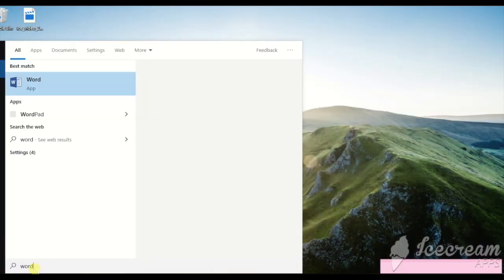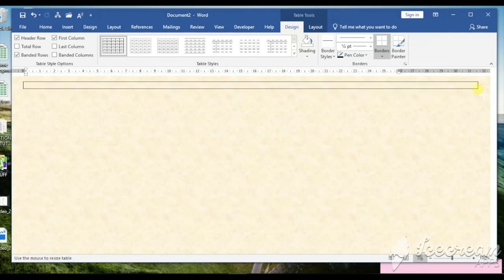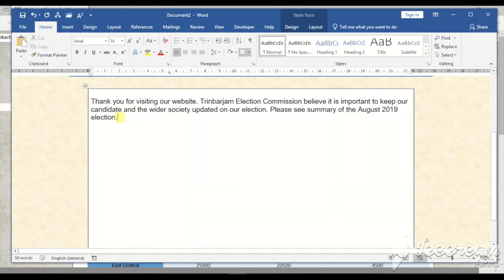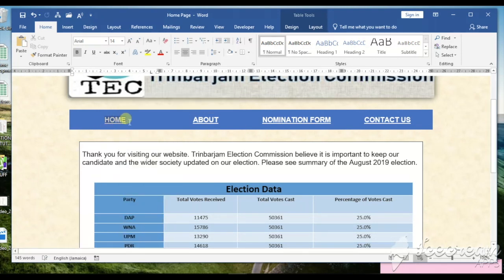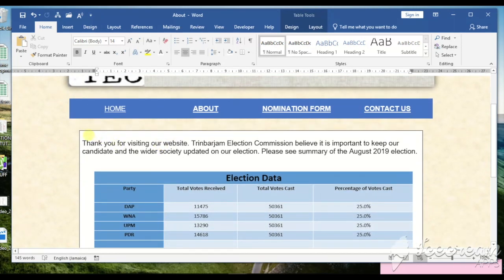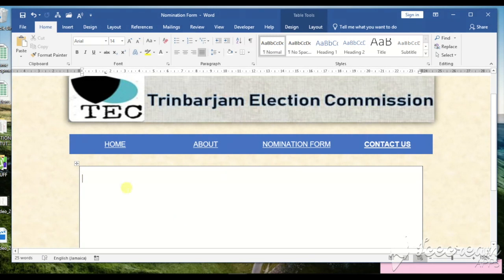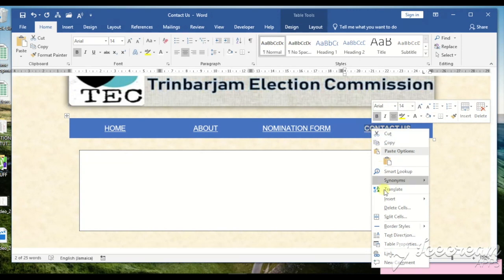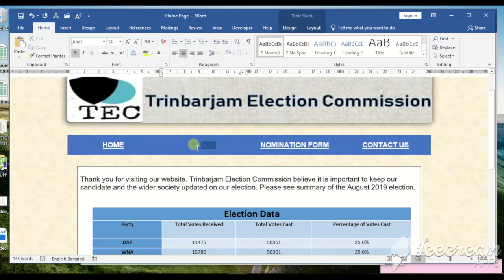IT Webpage Design Tutorial